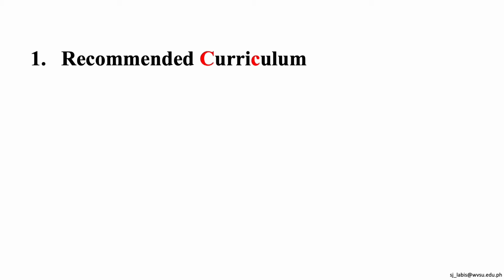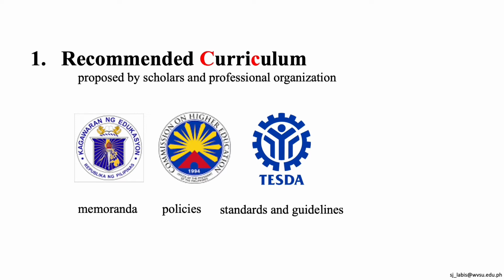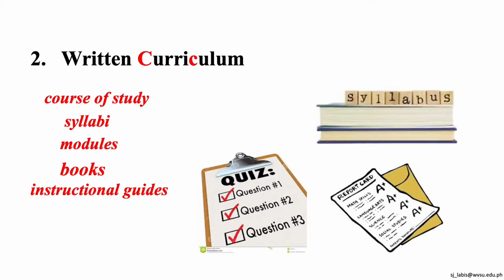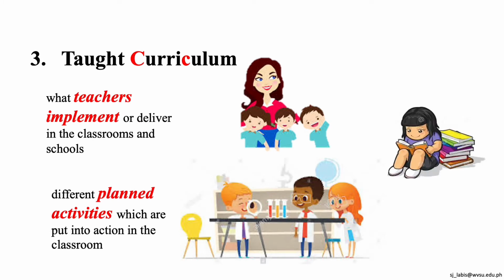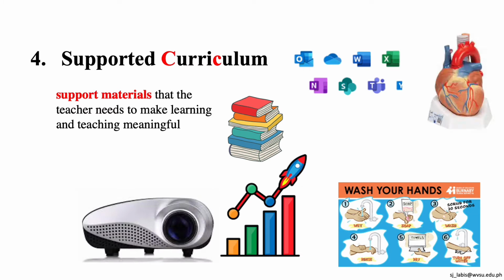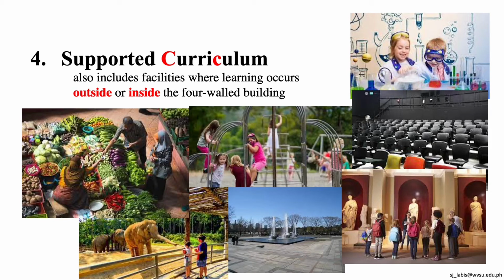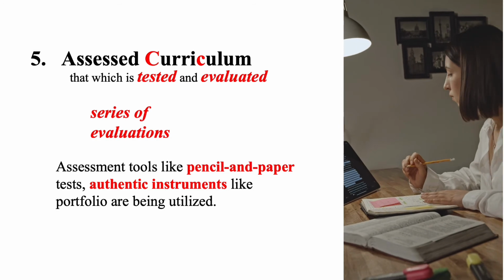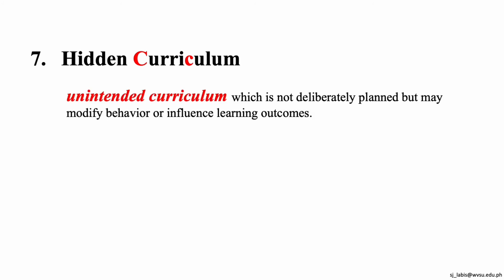Types of Curricula Operating in Schools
There are 7 Types of Curricula Operating in School. Watch and learn!